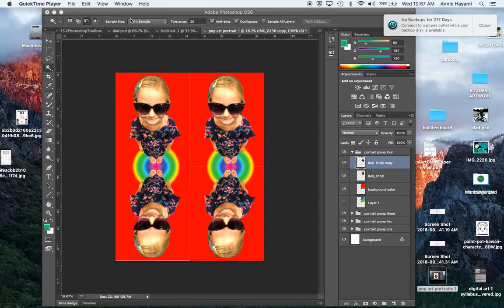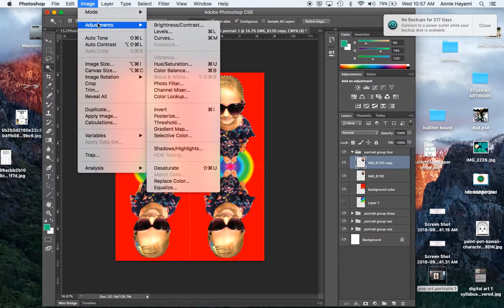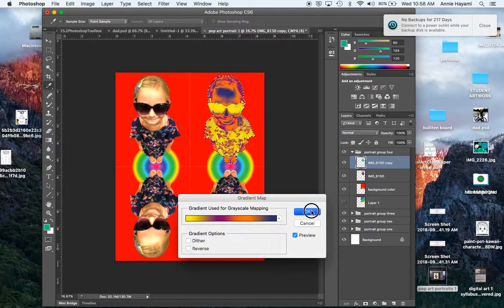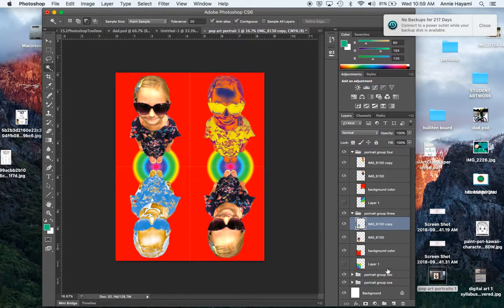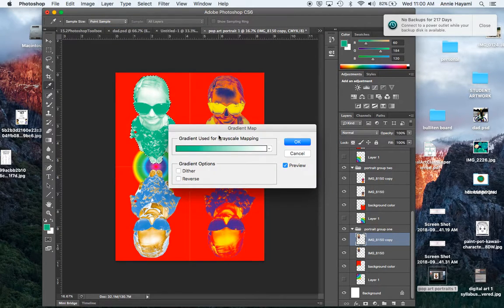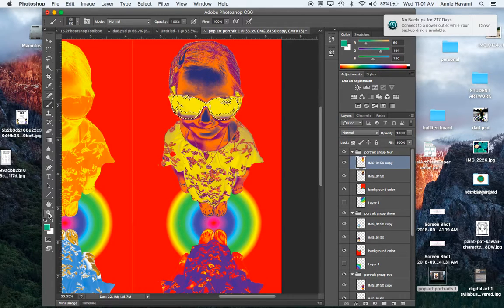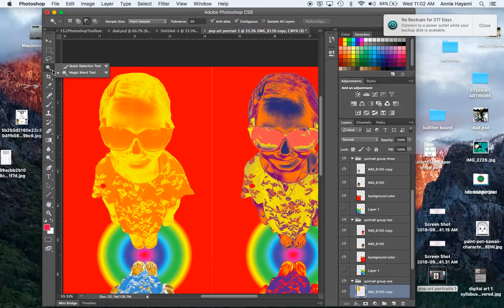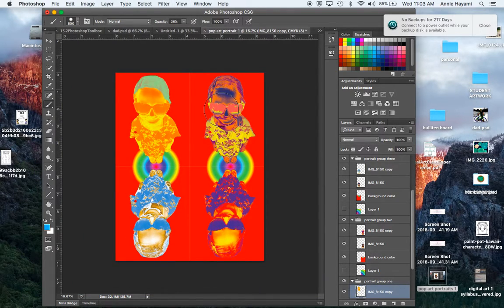pop art portraits 2